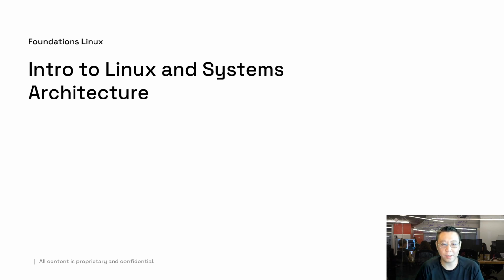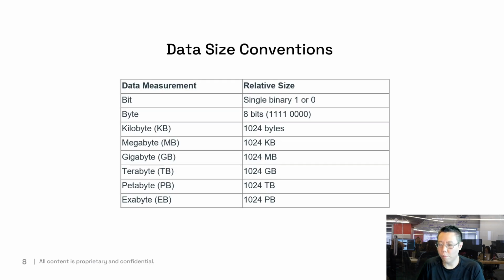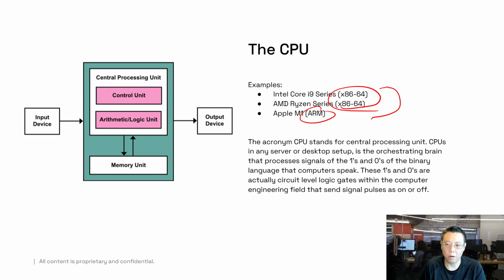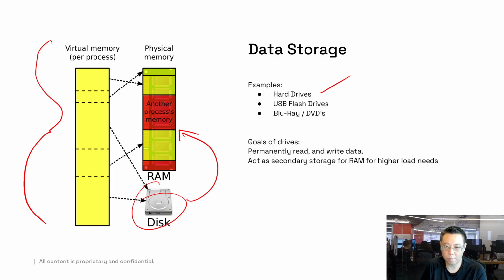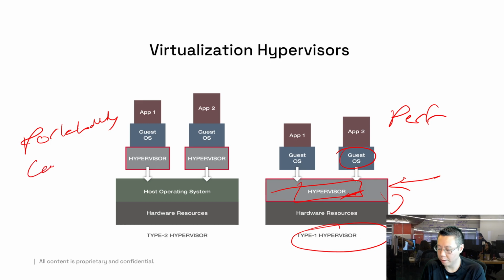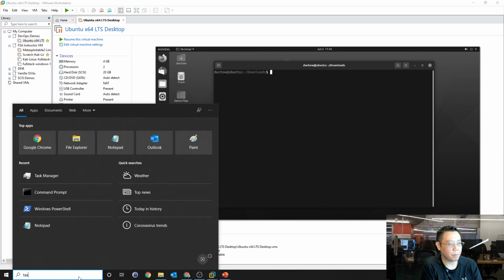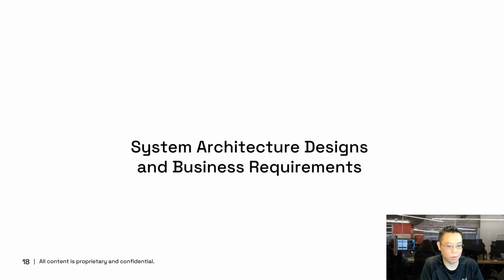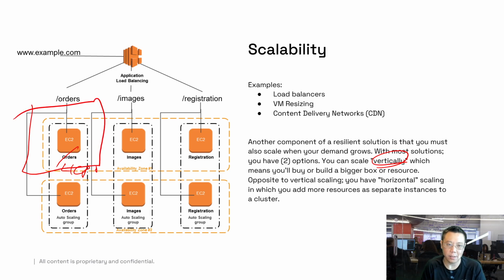Module 1 Foundations Linux Intro to Linux and Systems Architecture